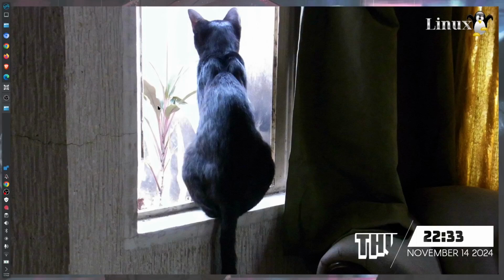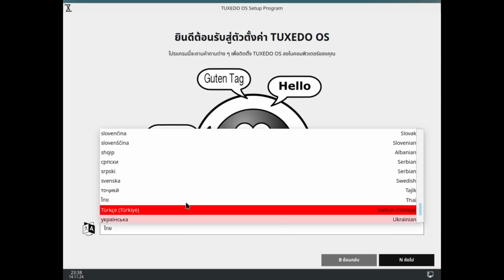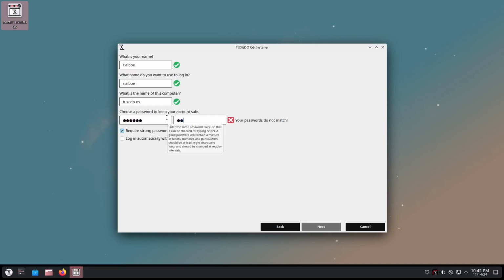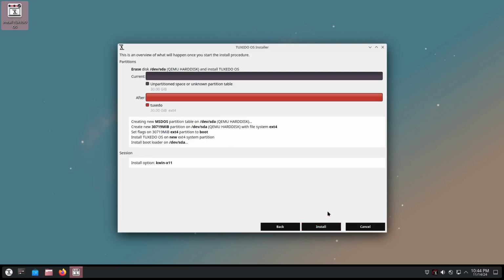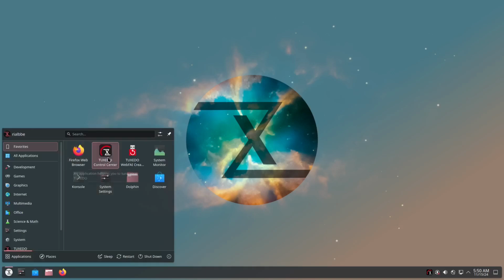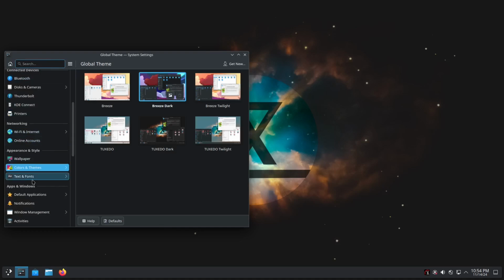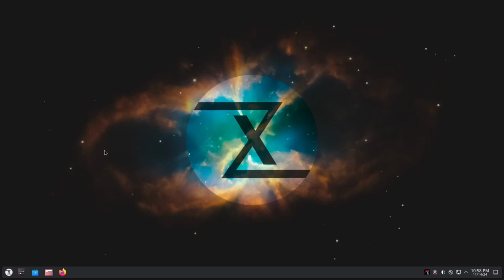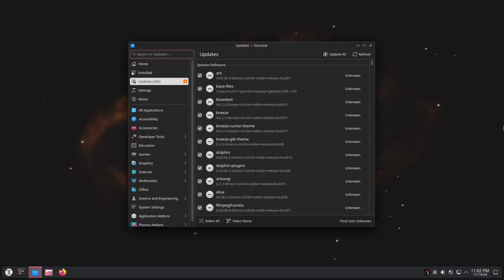OS - Tuxedo OS 4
Tuxedo computers has it's own operating system called Tuxedo OS. Now, it is in version 4 and this variant was release few weeks ago and it is rolling distro and have KDE plasma desktop environment.

In this test with a mind set to ordinary user mode, I was expecting to be easy to use. But in the process of installing. I was hit by a requirement. Not a suggestion on the password section. Other Linux-based OS, it just asking for a suggestion. But in Tuxedo OS, it required, a strong complicated 6 individual character and 2 or more types of characters either in numbers, letters and special characters. I could NOT recommend this to  ordinary users and including new users to Linux as they even keep forgetting their own passwords even in their social media networks and apps.

This OS is recommended only for secure operations, offices, government agencies and so on.

Timecodes:
0:00 Intro
0:16 Website
2:42 Live boot
6:23 Installation
14:00 Installation
16:27 Desktop UI
17:26 Wallpapers
18:22 Appearance
19:46 Apps
22:38 Apps Center
25:10 Conclusion
27:16 How to shutdown
29:41 Extro / Outro

---Gadgets---
1. Camera
2. Microphone
3. Tripod / Stand
      3-Axis Handheld Gimbal Model H4
4. Laptop